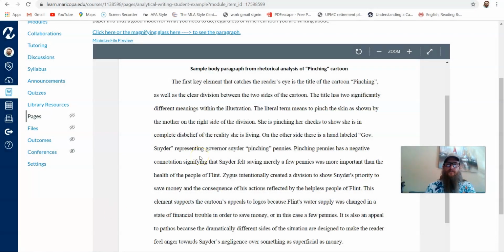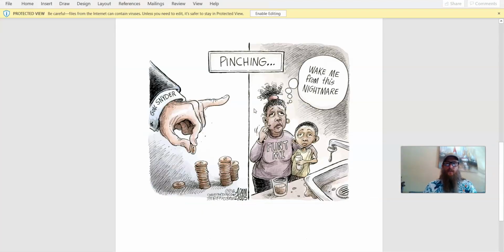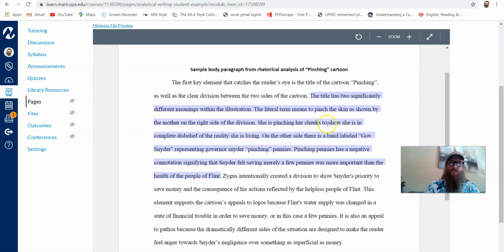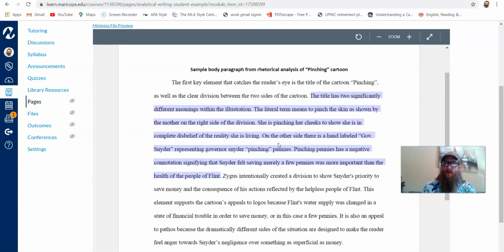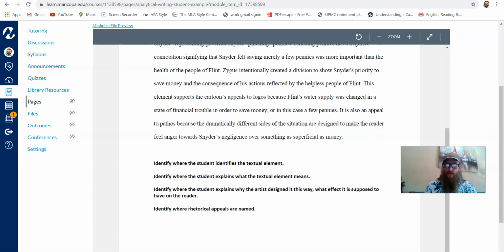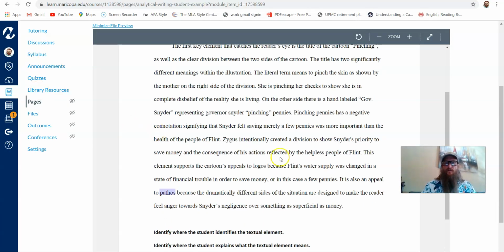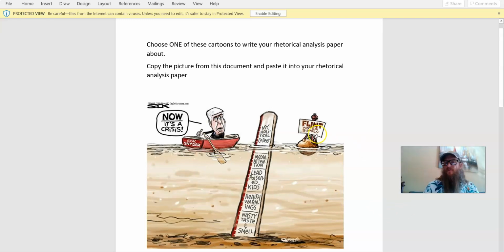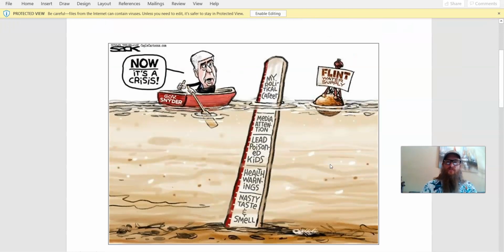how to analyze your cartoon